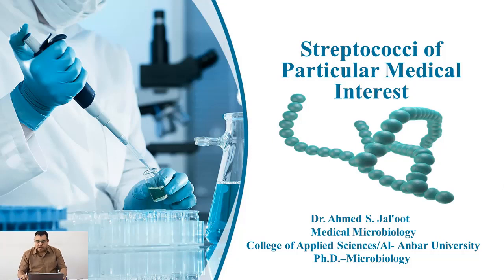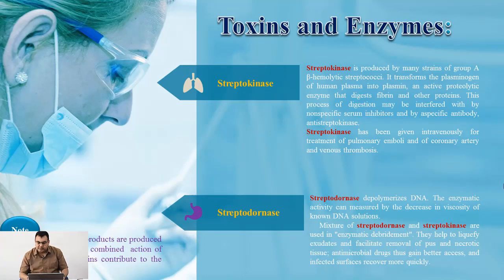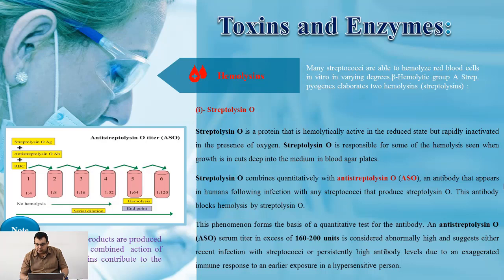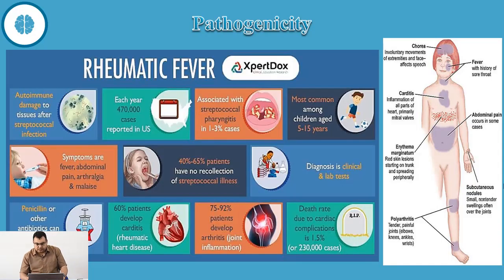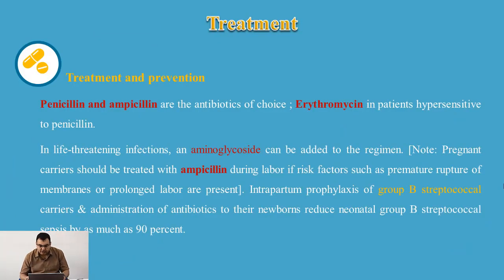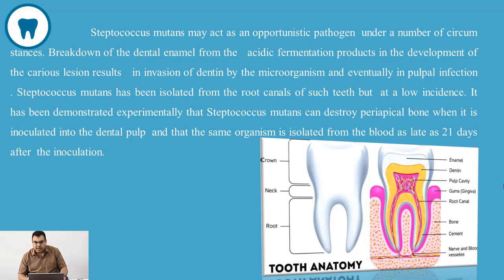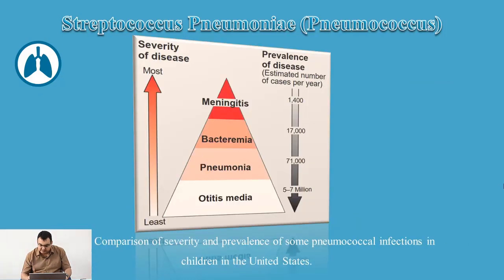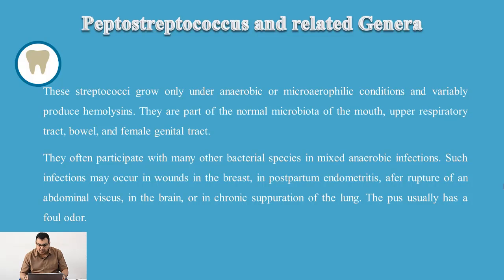(محاضرة د.احمد سعدون جلعوط(streptococci of particular medical interest/كلية العلوم التطبيقية - هيت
جامعة الانبار
رئاسة الجامعة
كلية العلوم التطبيقية - هيت/ قسم علوم البيئة وقسم الفيزياء الحياتية
 د.احمد سعدون جلعوط